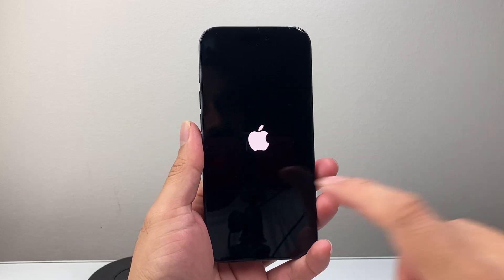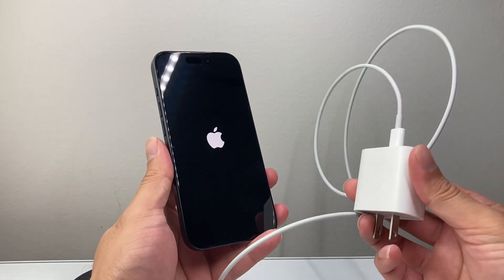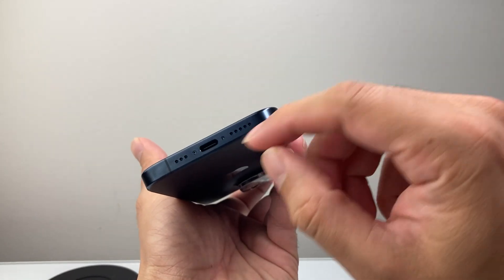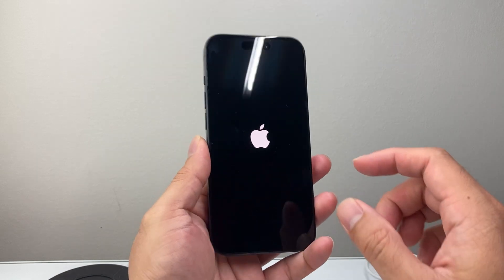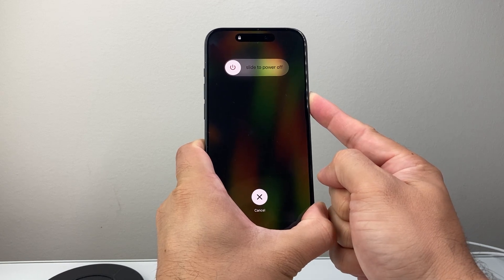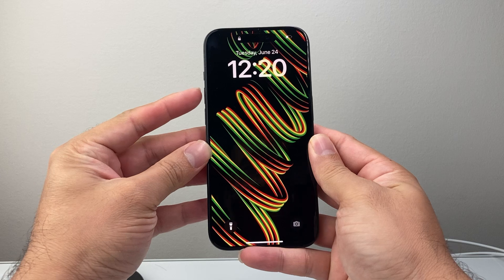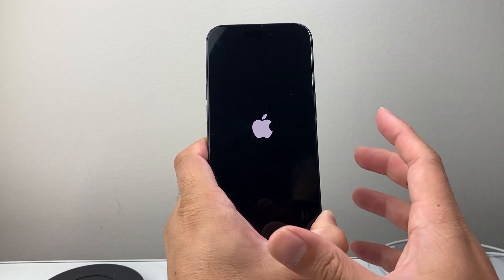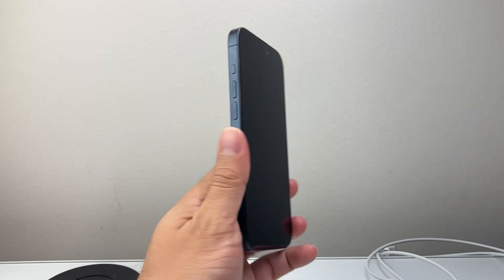iPhone Keeps Showing Apple Logo and Turning Off (FIXED)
If your iPhone keeps showing Apple logo and shutting off, you can follow these troubleshooting steps to fix it!